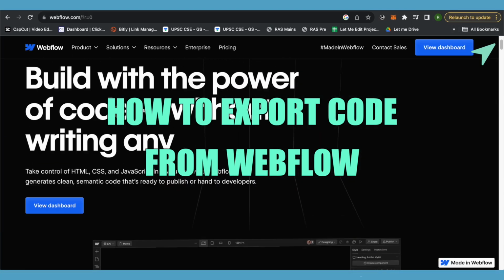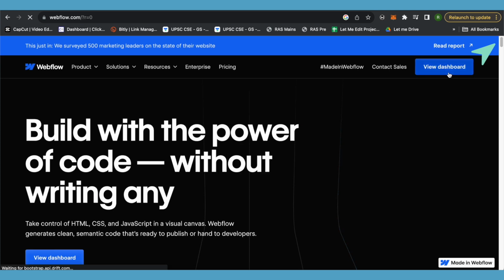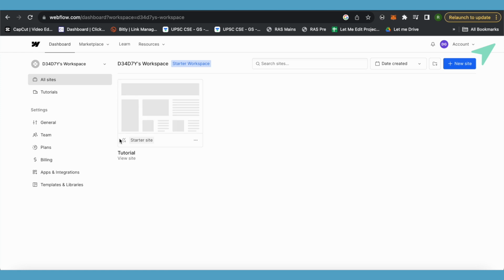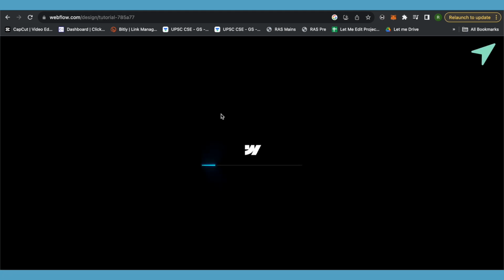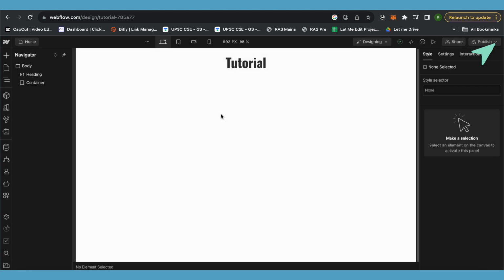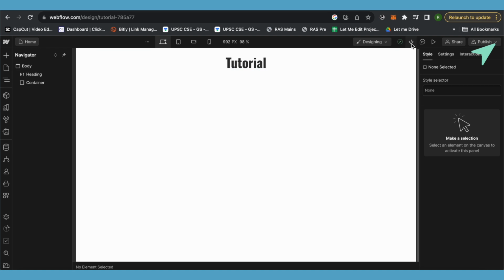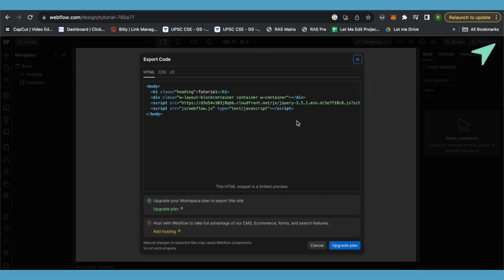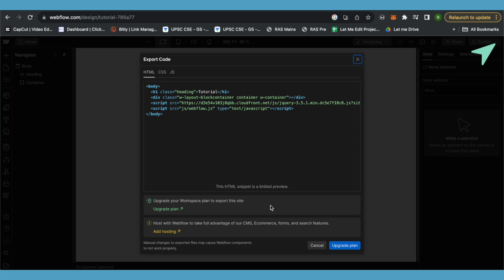How To Export Code From Webflow (2025) Easy Tutorial